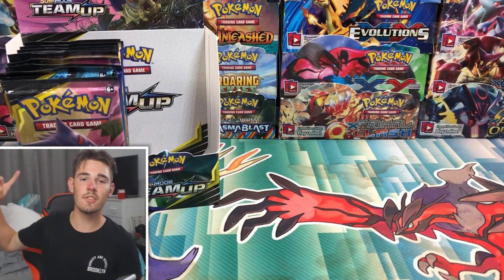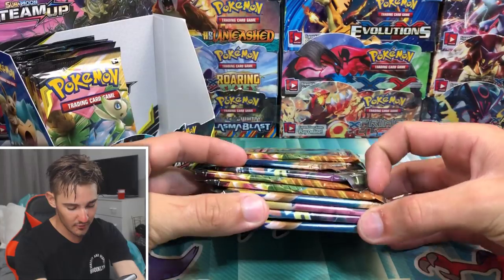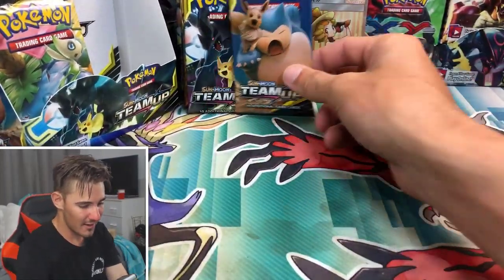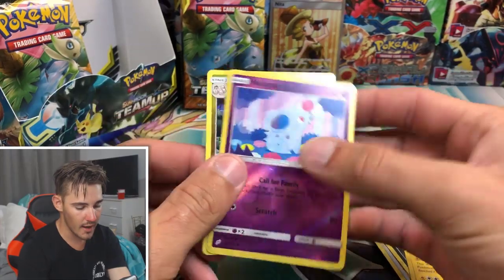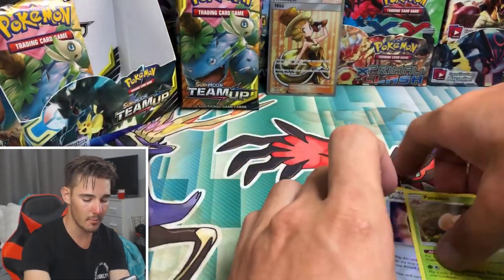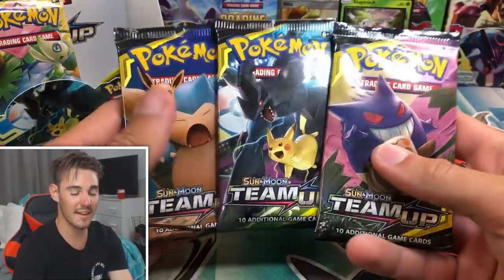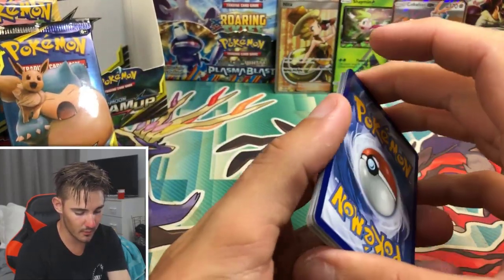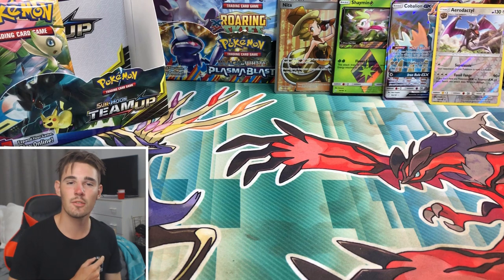FIRST PACK MAGIC!! OPENING 9 POKEMON TEAM UP BOOSTER PACKS!! - BoosterKings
In todays video we have opened up 9 booster packs of team up from our 4 part booster box opening. Let me know below how you want part 4 opened!! YOU CHOOSE